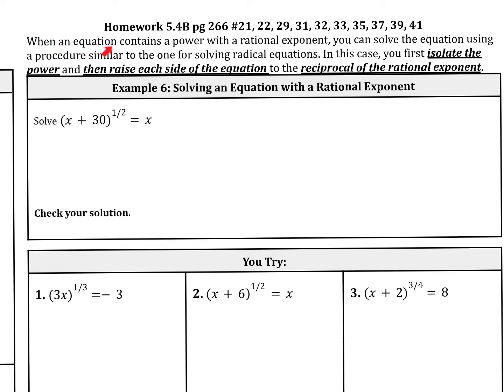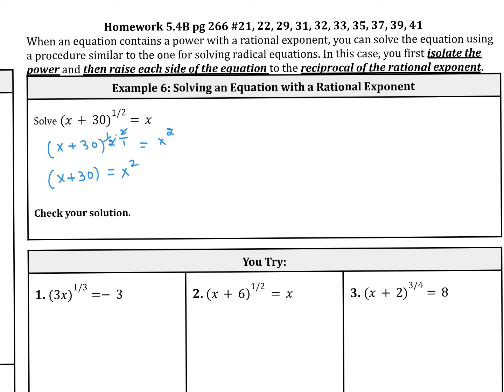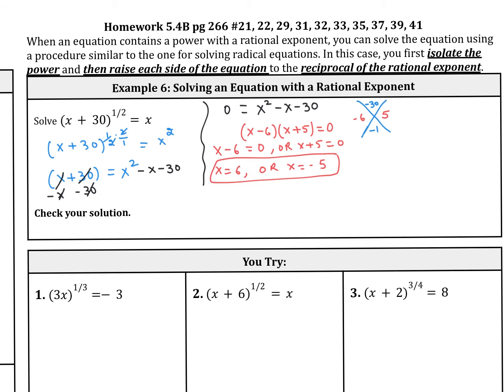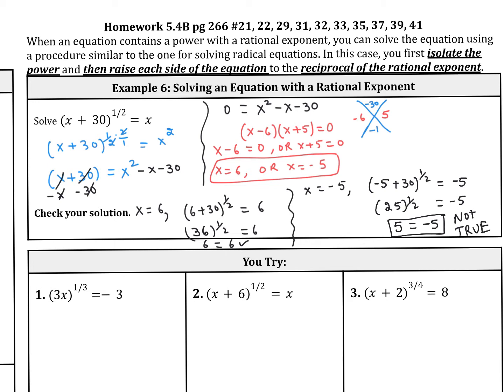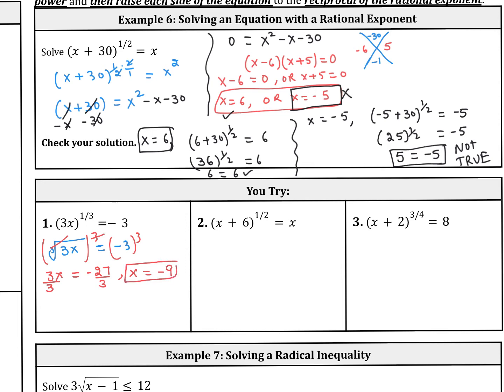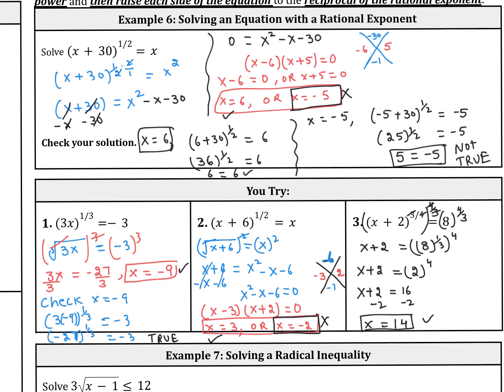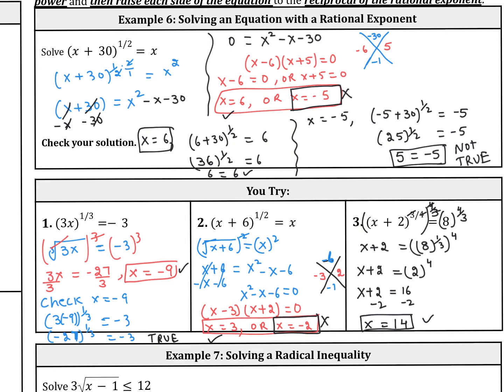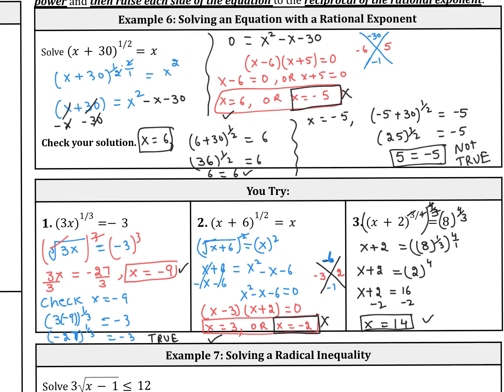5.4 (Day 2) Solving Radical Equations and Inequalities Ex-6.mp4